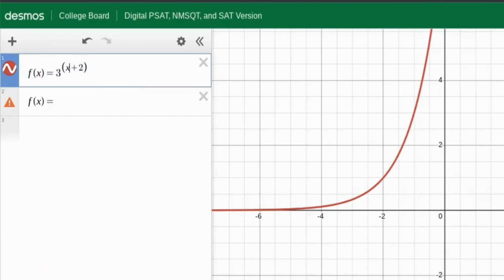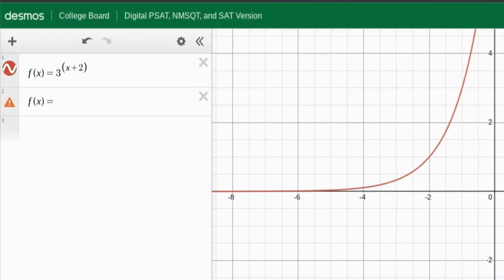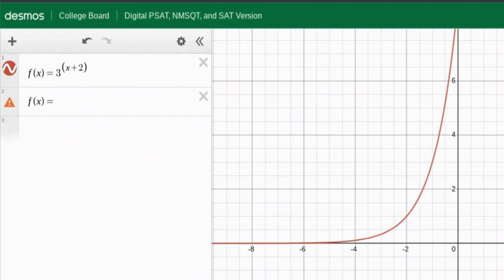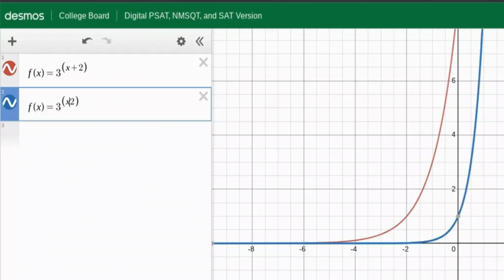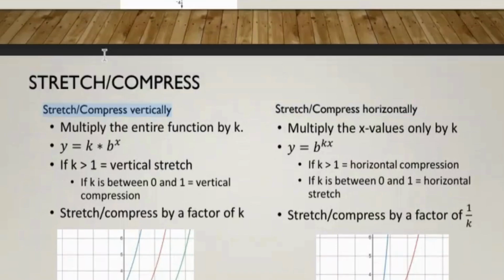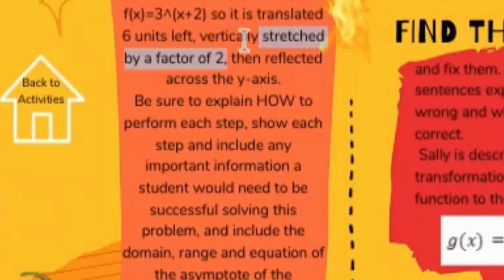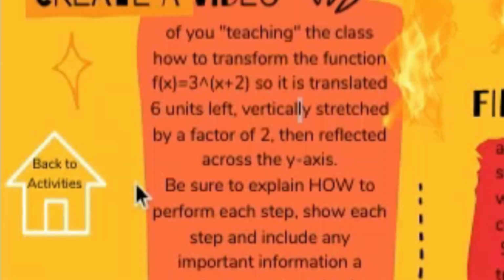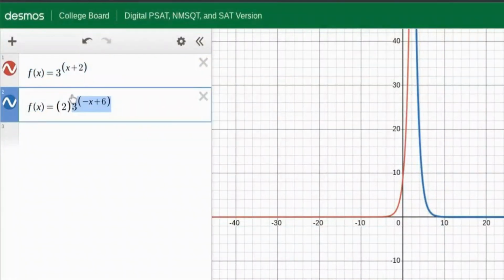Exponential of the functionings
I may or may not have gotten the question a tad bit mixed up